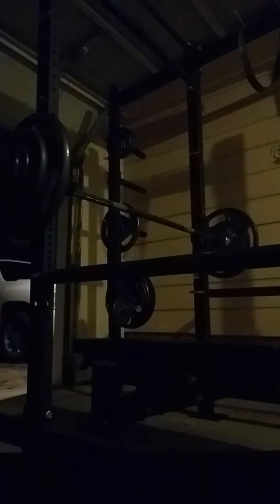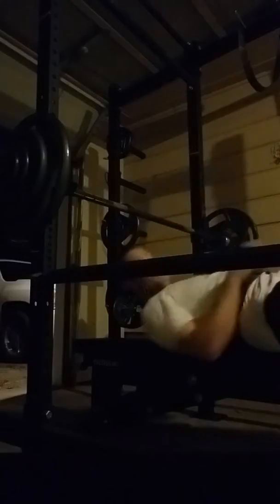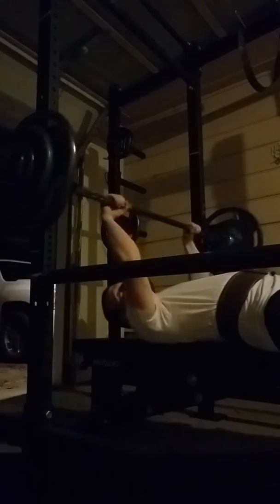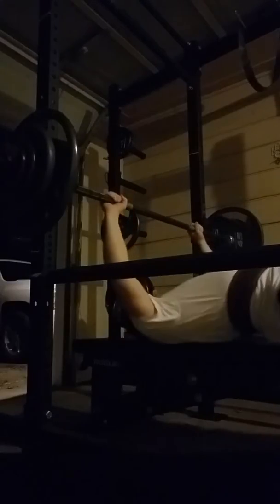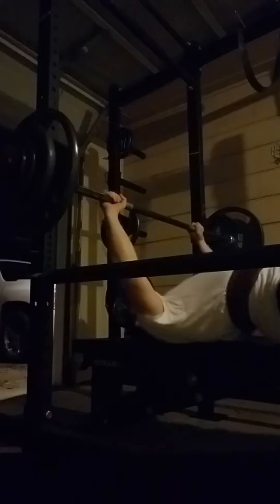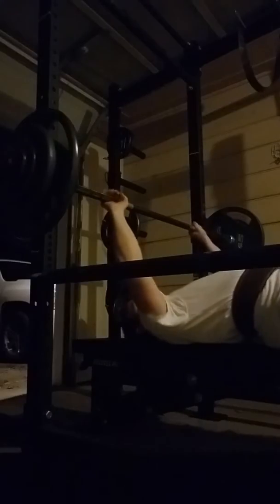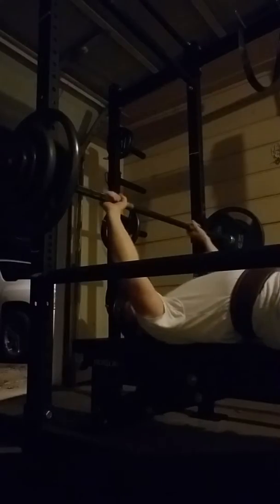Bench press 200lbs 5x5 second set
Last max was 225lbs.